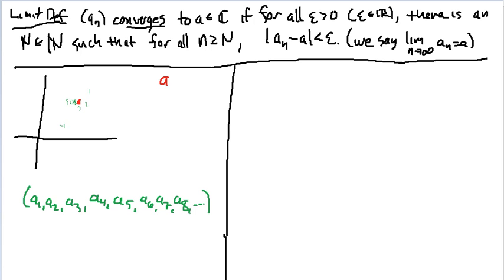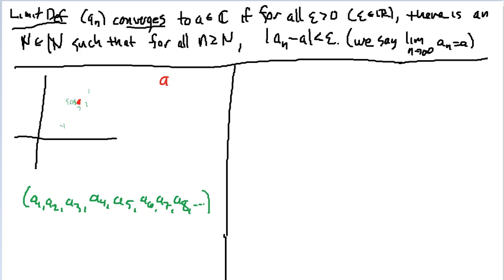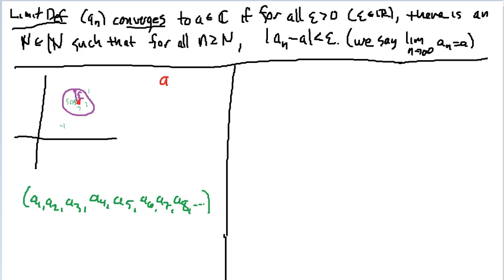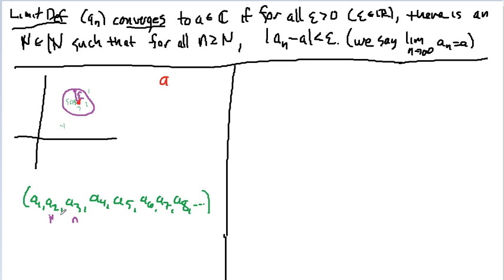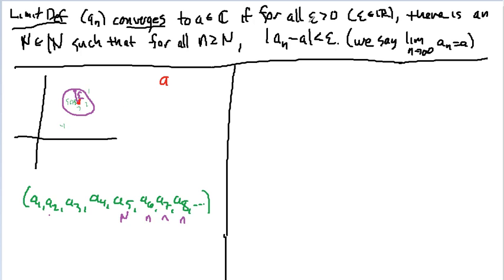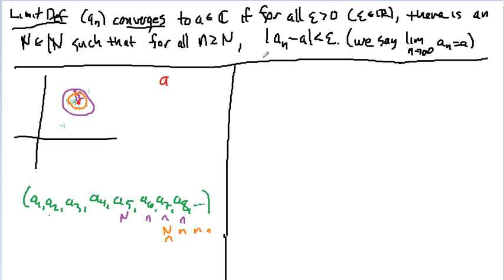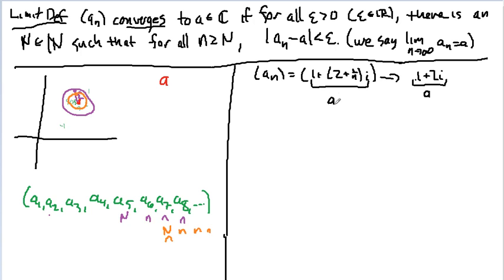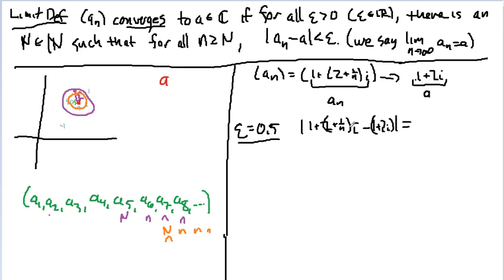Complex Analysis: Epsilons